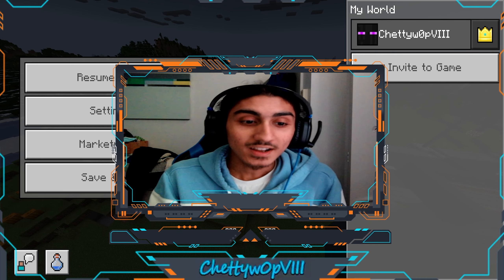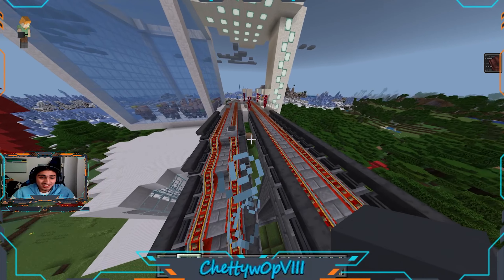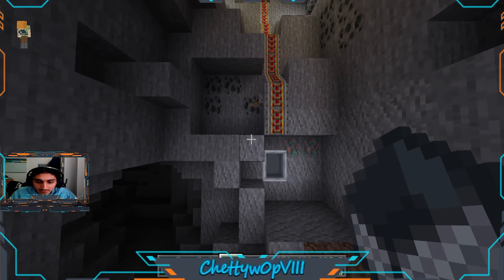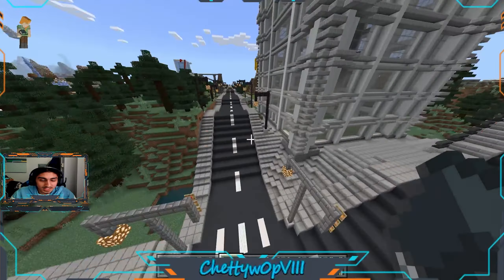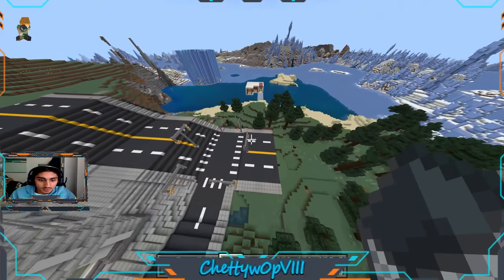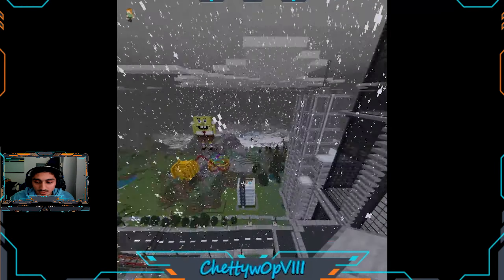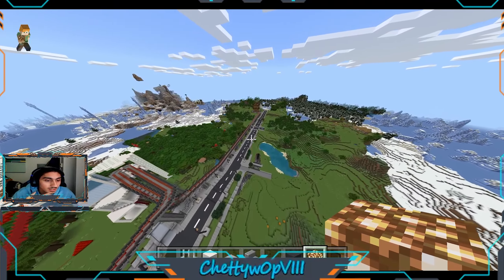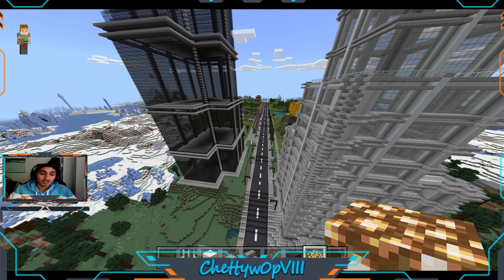Minecraft City Build With the BOYSSSSS!!! Lets BUILD a SKYSCRAPER!!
MinecraftCityBuild With the Boys!!! | In this video I'm starting a new series, I kinda got bored of Warzone waiting for the new map, so I decided to play Minecraft. Were starting to build a city and a bunch of other random things. If you enjoy this content let me know in the comments, I will gladly make another one of these Minecraft videos | If your new here my name is Chetty and I post WarzoneMontages, Gameplays (All at least 20 bombs or above), Weapon Reviews and MetaGunClass setups. I UPLOAD CONTENT ON EVERY EVEN DAY OF THE MONTH AT 2:30 PM PST. So if your new here Consider dropping a Sub
Gamertag: ChettywOpVIII
If you enjoy this video remember to drop a like on the video, Subscribe for more content, Comment what you want to see me do in my next video, and share the video.
Songs used in video:
Montage Song:
La Casa de Papel type beat ''Ciao'' _ Drill Instrumental [Prod. OnurKN]
Other Content Creators in the video:
Video Outline:
0:00 Intro
0:34 Tour of the city
5:28 New Skyscraper Timelapse
7:02 Skyscraper Complete
9:08 Outro